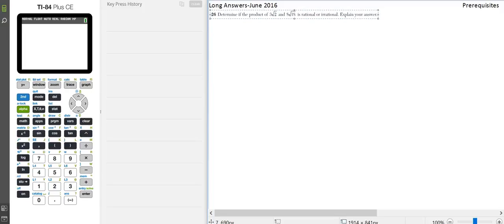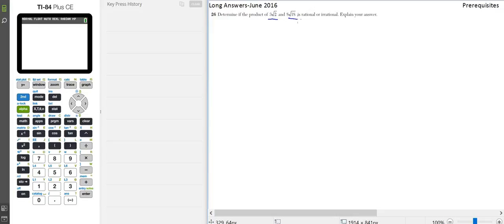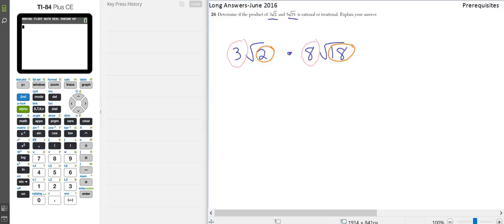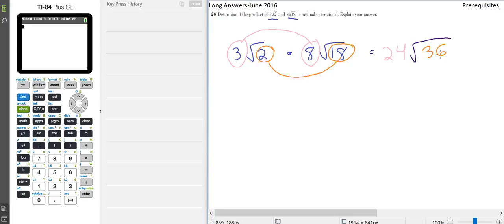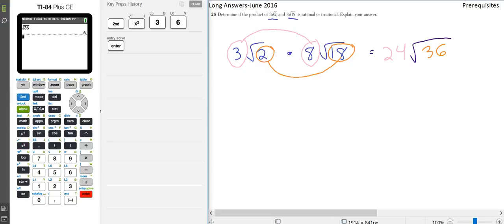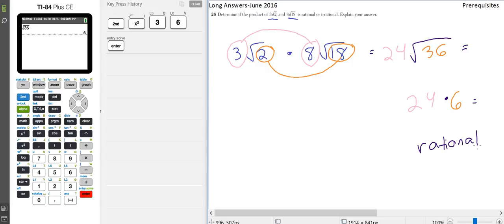Algebra 1 Regents-June 2016 #26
This is a video solution to question number 26 from the June 2016 NYS Common Core Algebra 1 Regents Examination. This question is related to the topic of multiplication of rational and irrational numbers.

If you have trouble with this topic, you can watch which teaches the multiplication and division of rational and irrational numbers.